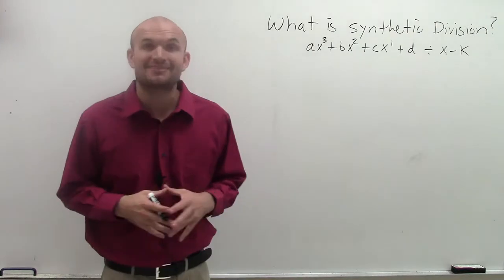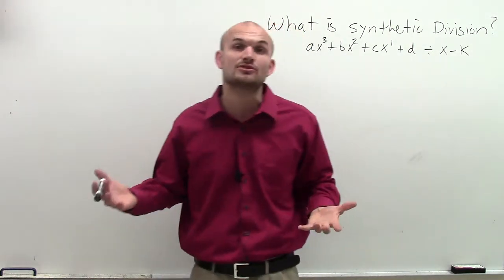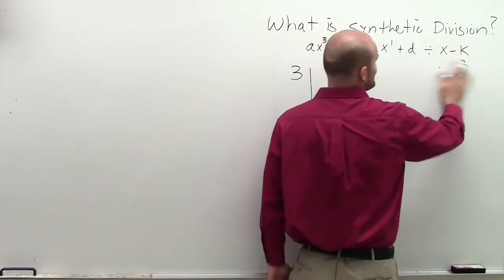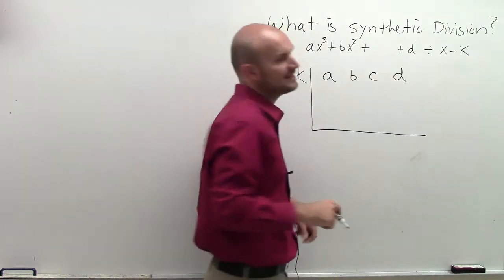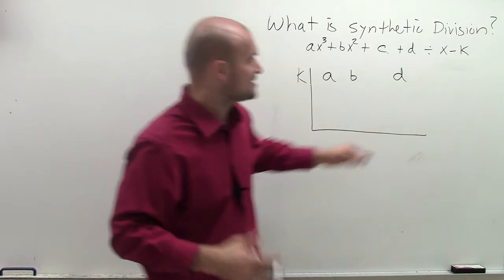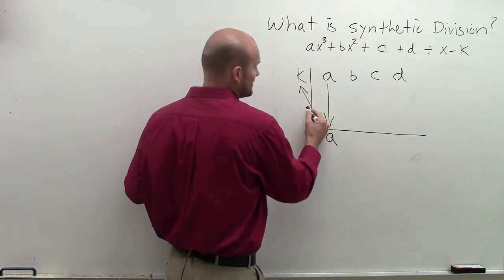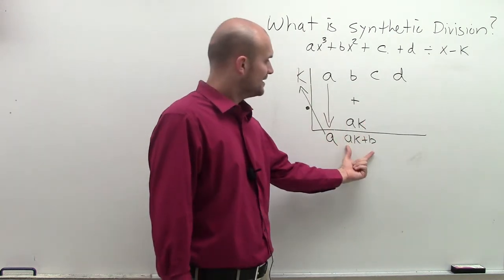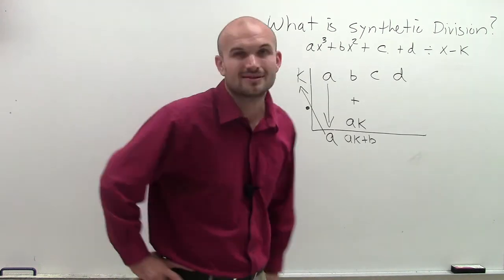What is synthetic division?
👉 Learn about dividing by synthetic division. Synthetic division is a method of dividing polynomials by linear expressions. To divide using synthetic division, we equate the divisor to 0 and then solve for the unknown, the solution for the unknown will be the synthetic divisor. In dividing with synthetic division, we set up the coefficients of the dividend polynomial against the synthetic divisor to get the coefficients of the quotient and the remainder. It is important to make sure your dividend polynomial is in standard form with descending powers.